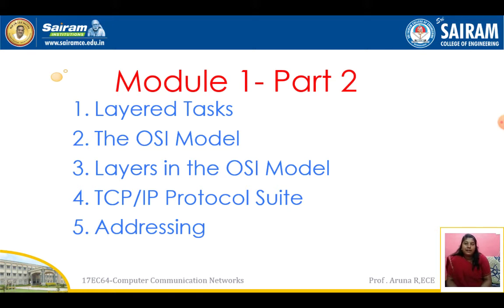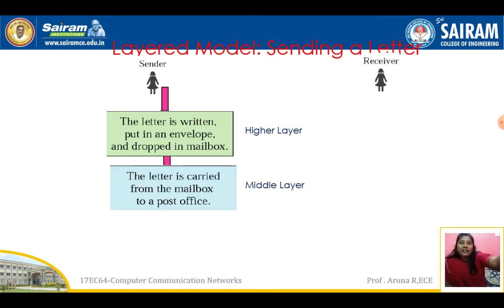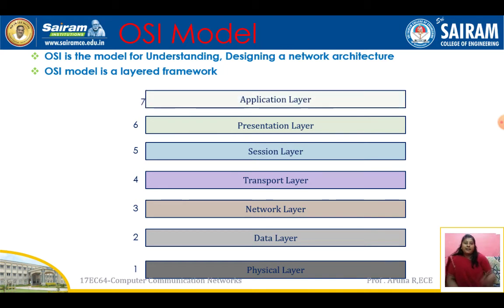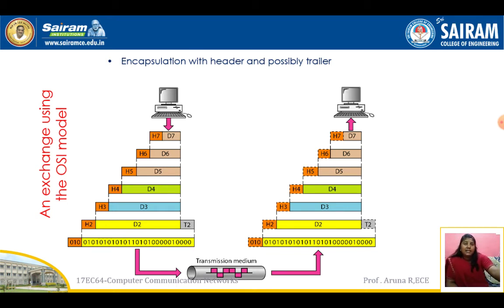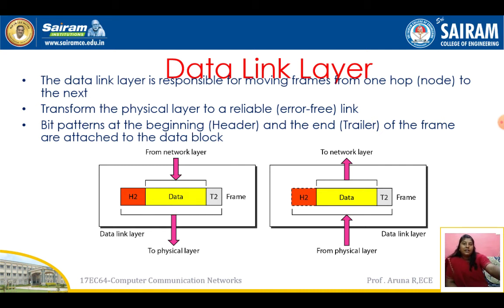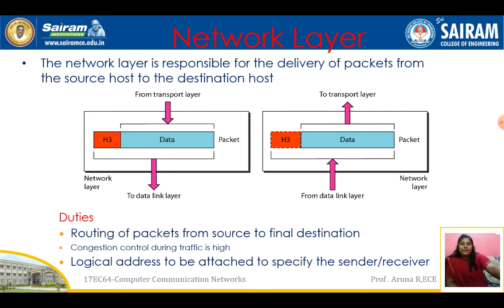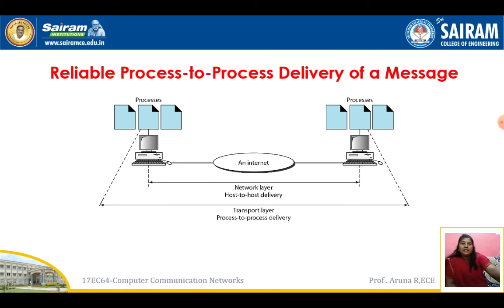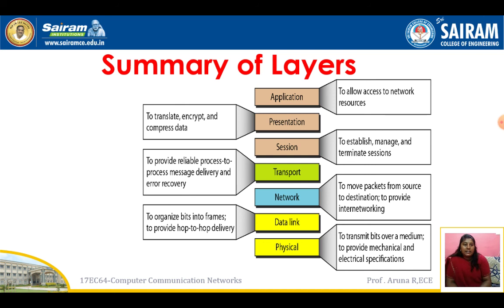Lecture video _17EC64_Module 1_ Part 2 OSI Layer_3_Aruna R